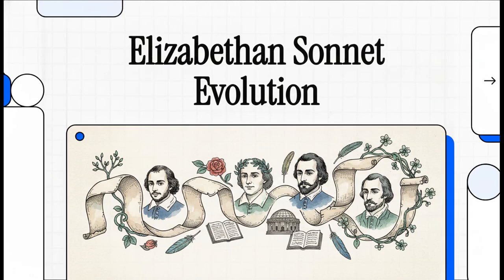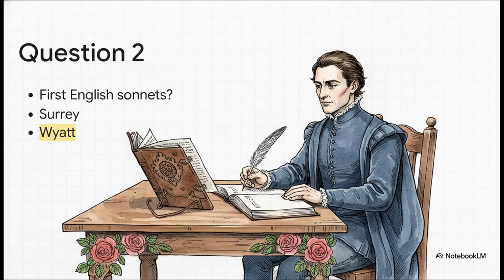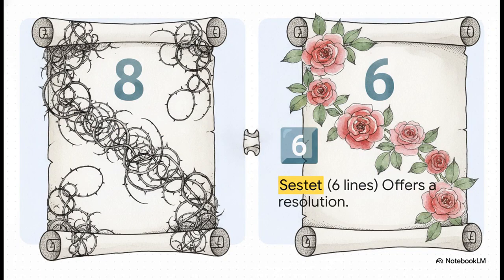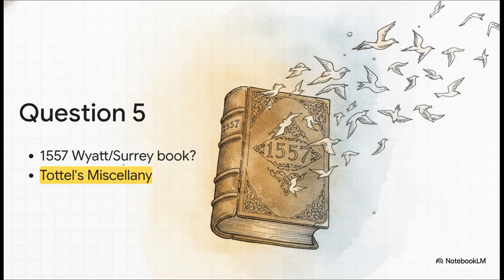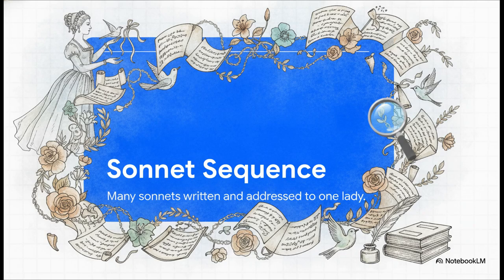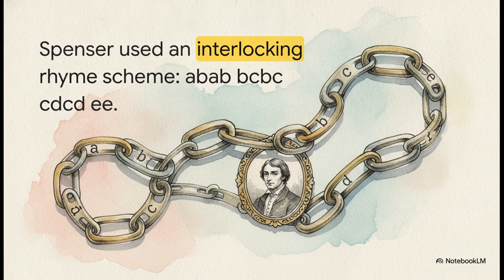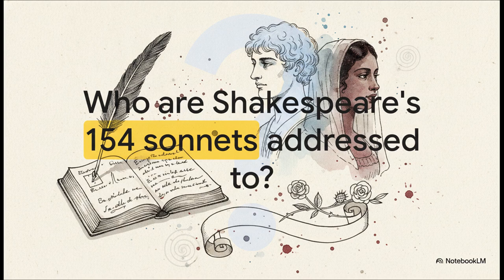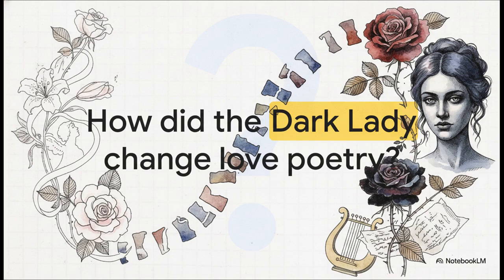UGC NET English, MCQ Test 4, The age of shakespeare, (Elizabethan sonnet) Part 2.